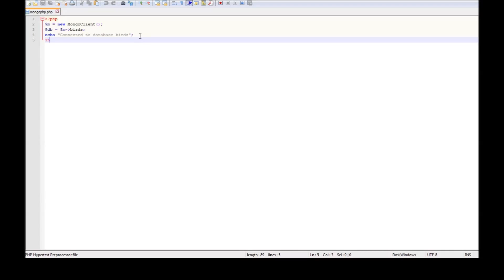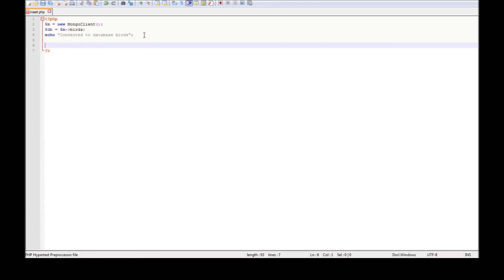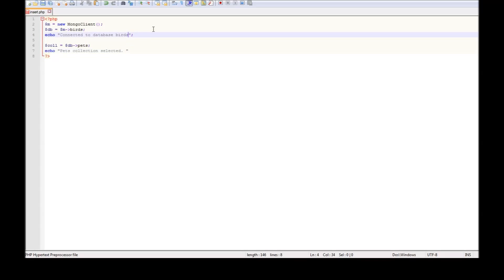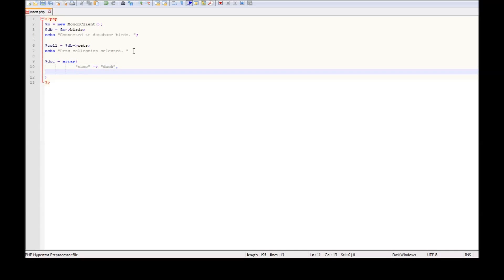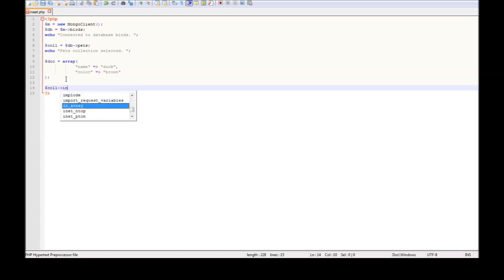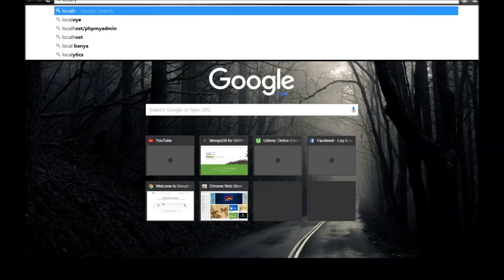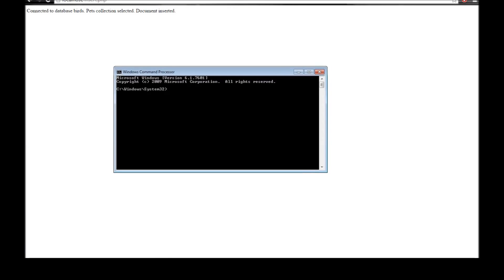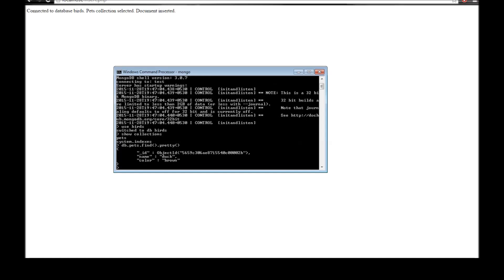MongoDB Tutorial for Beginners - 21 - MongoDB PHP(2/5)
Insert into MongoDB with PHP.

Mongodb |Mongodb Tutorial | Mongodb PHP | PHP Mongodb Insert